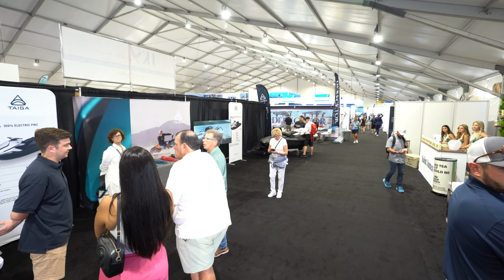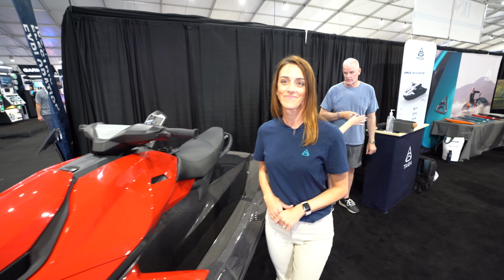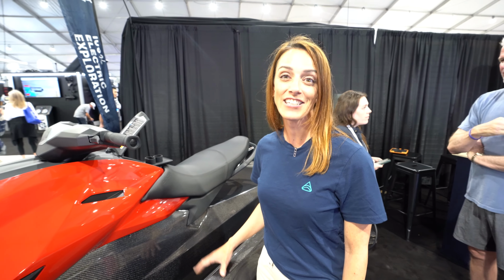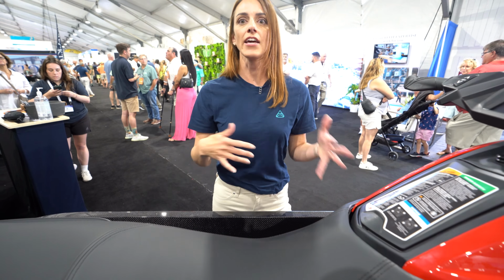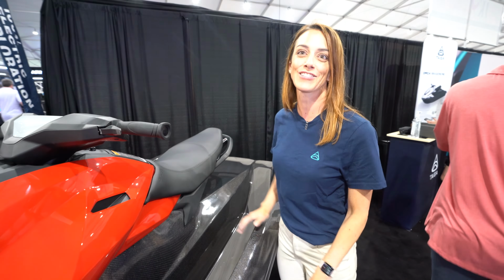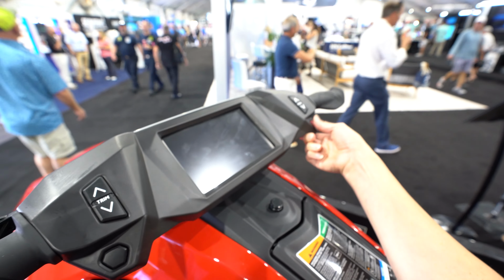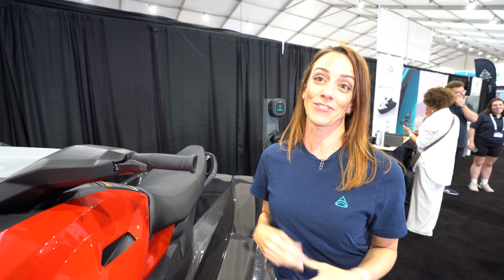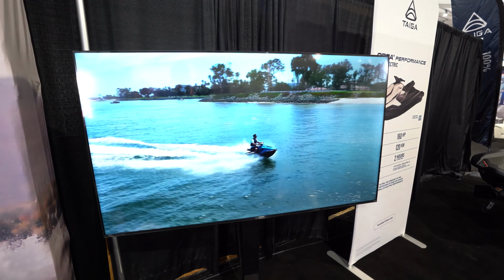The Fastest Electric Personal Watercraft on Earth ! (Flibs 2023)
Electric personal watercraft in Fort Lauderdale Boat Show. My name is Alfred Montaner Host of the Chit Show on YouTube.